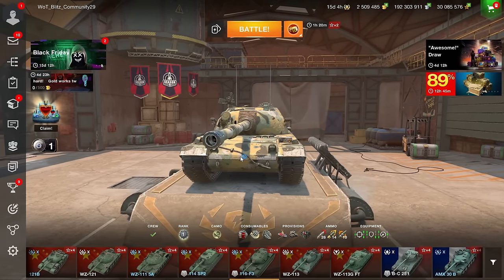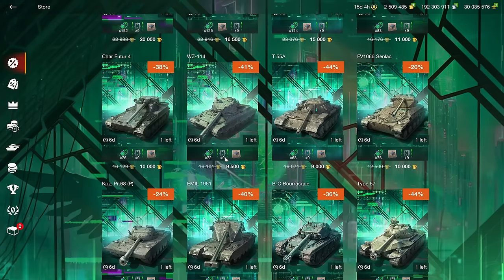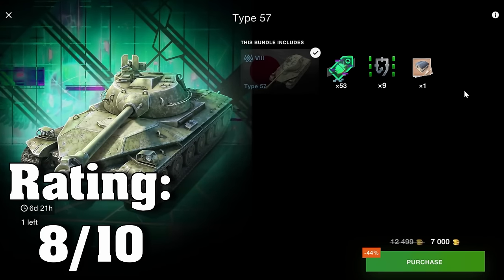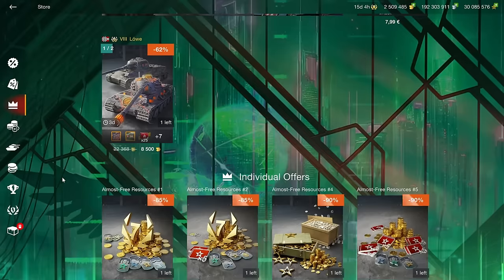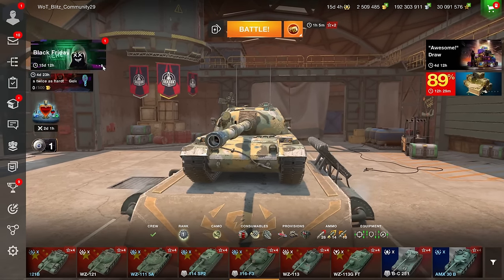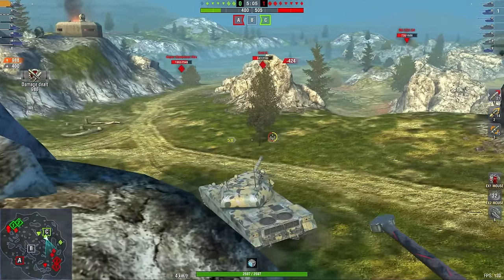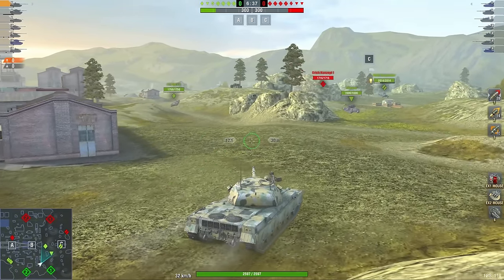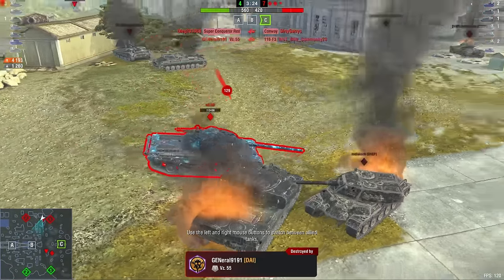BLACK FRIDAY BUYING GUIDE 2024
Shop Review

0:00 Black Friday Review
11:31 116 F3
14:14 116 F3 Gameplay